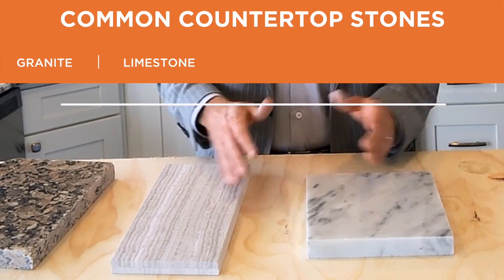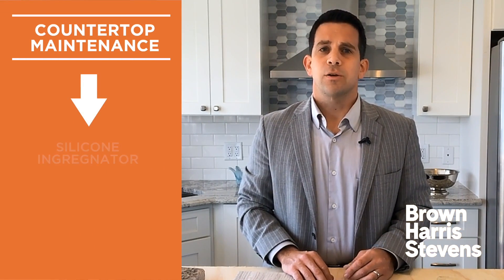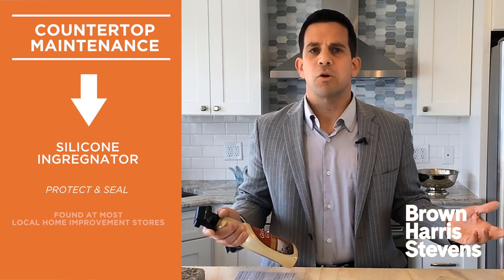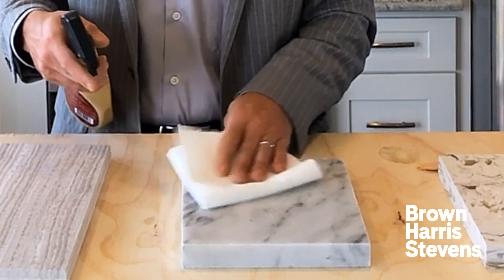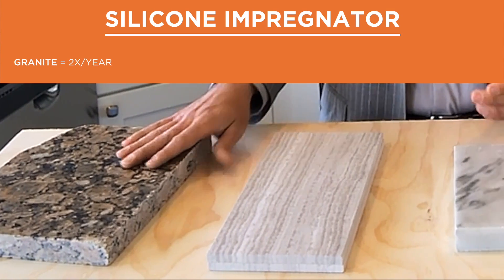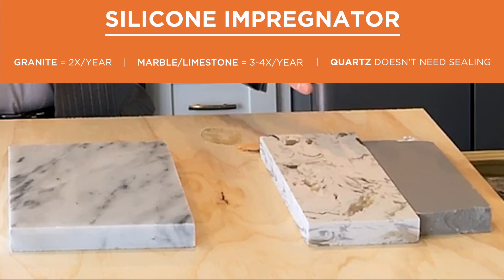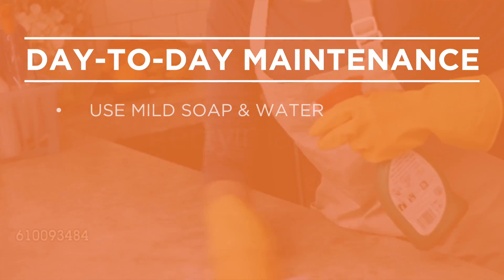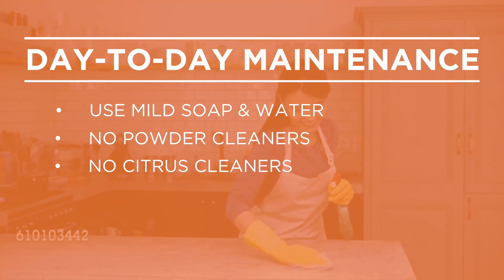Steve Parrino/ The Handy Broker- Keeping Your Countertop Beautiful